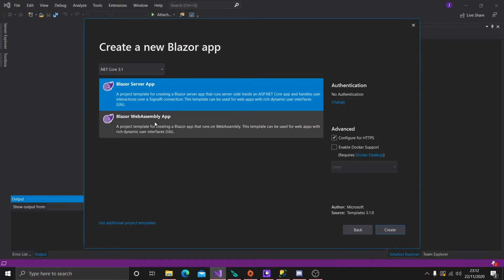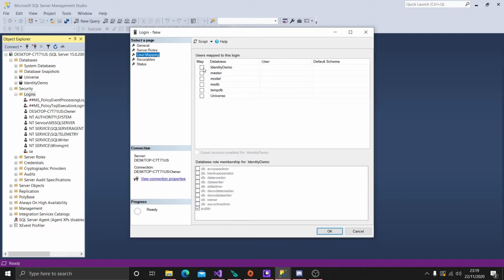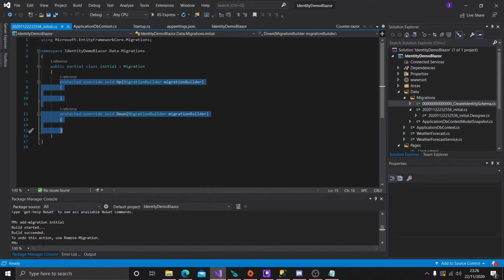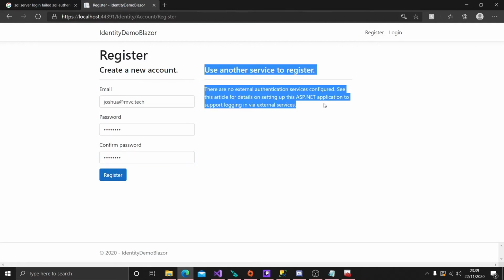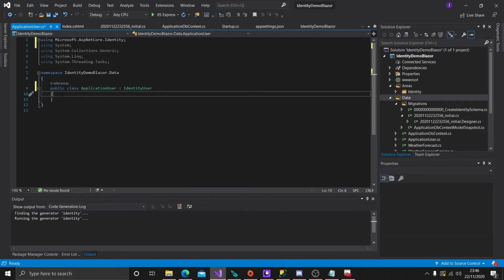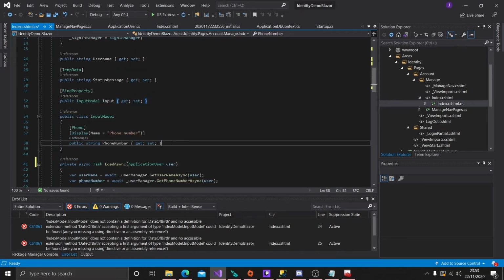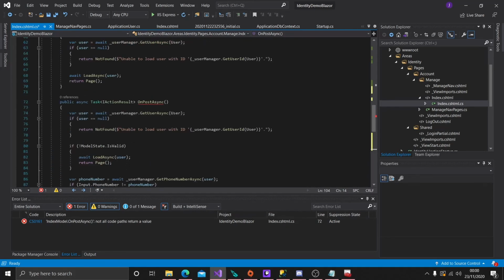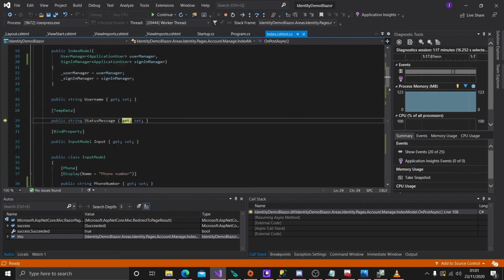Exploring and customising Blazor server side with aspnet identity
In this video using Blazor server side we will be adding individual user account authentication and customising the IdentityUser class to have a custom field.